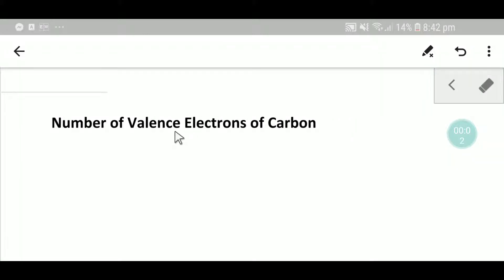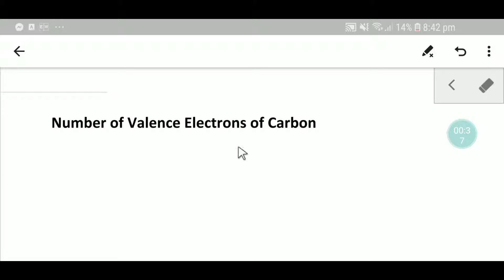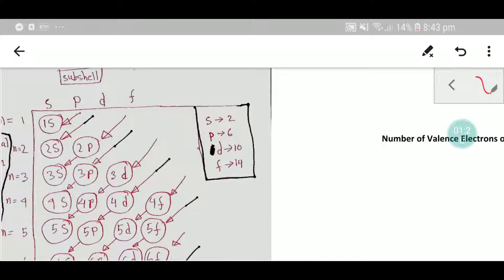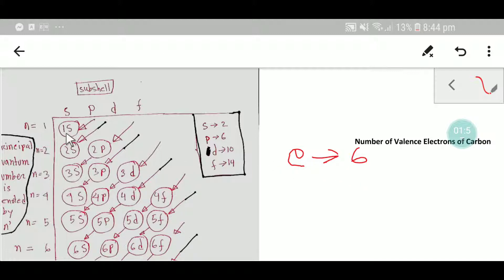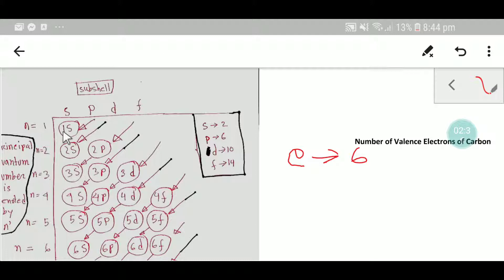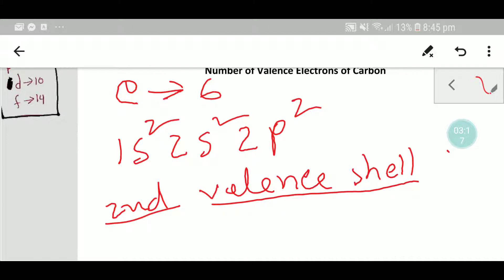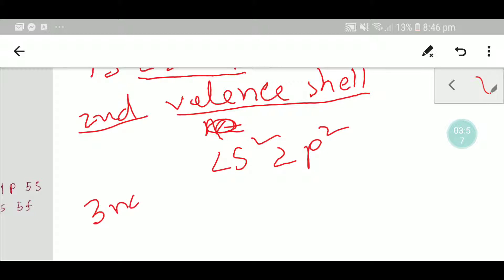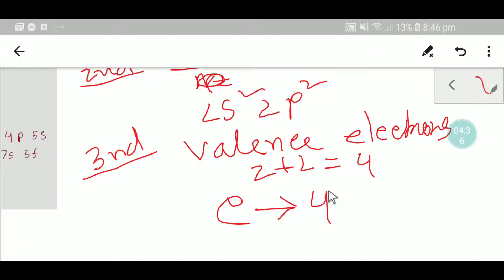How Many Valence Electrons Does Carbon Have?||Number of Valence Electrons in